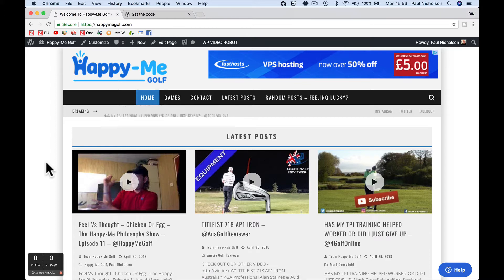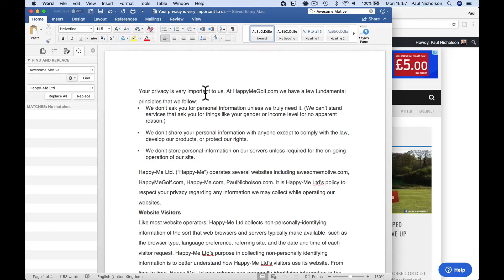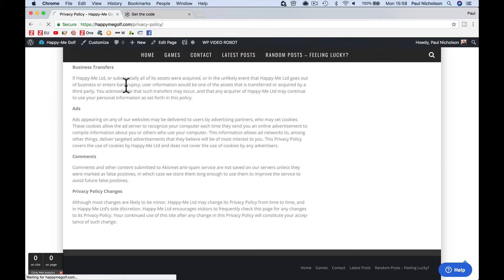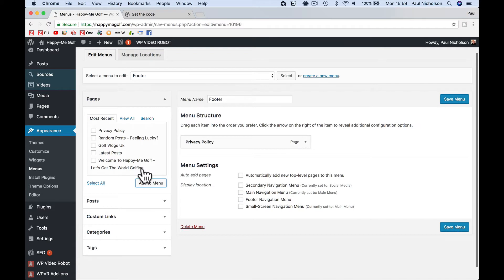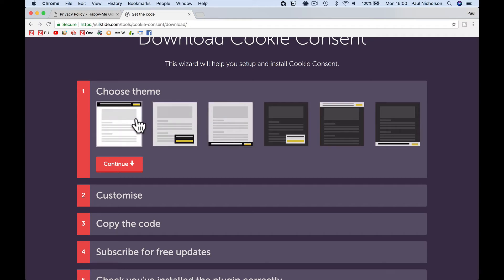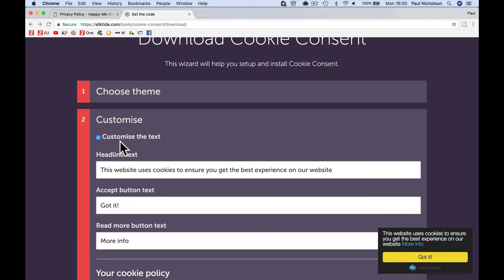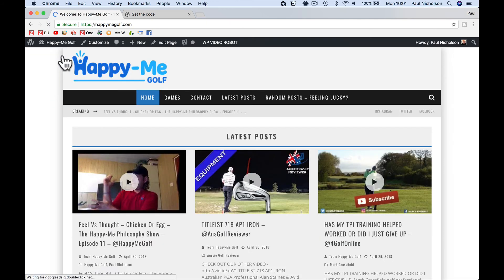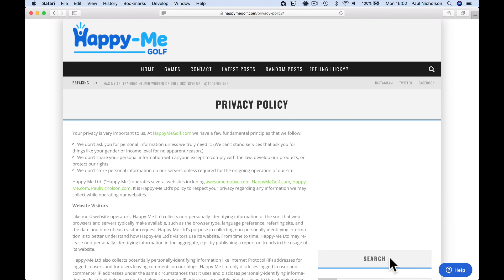How To: Add Cookie Consent Popup To A Wordpress Website - No Plugins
How To: Add Cookie Consent Popup To A Wordpress Website - No Plugins. EU laws dictate that you have to have this on any site so best just to play ball.